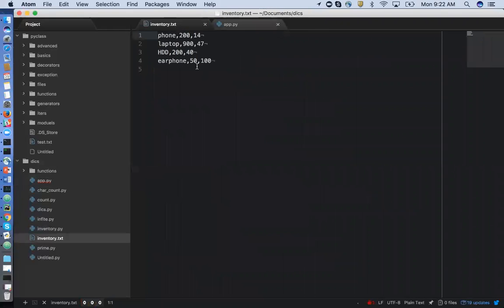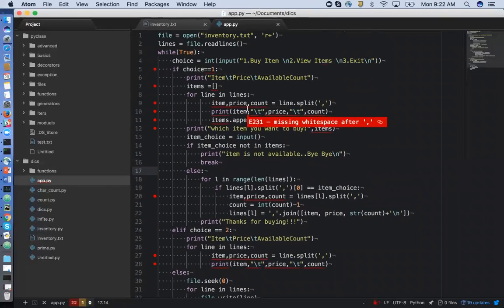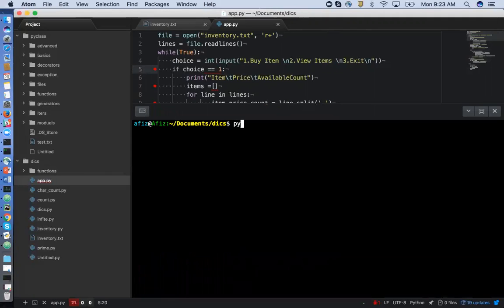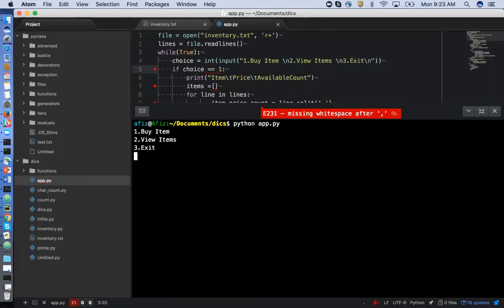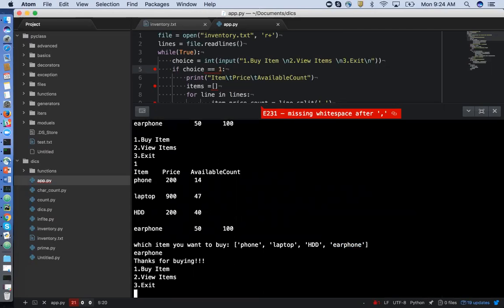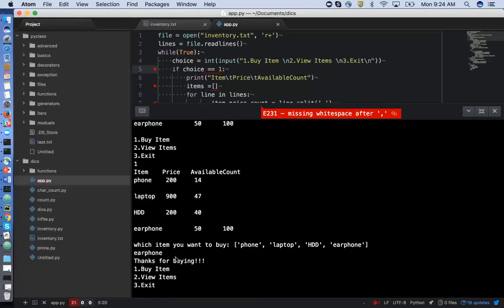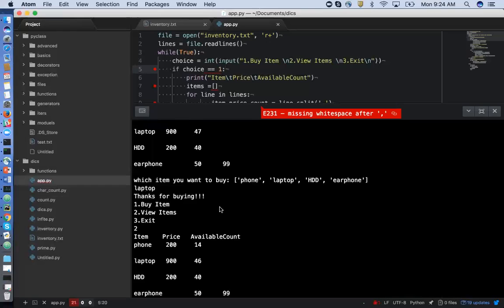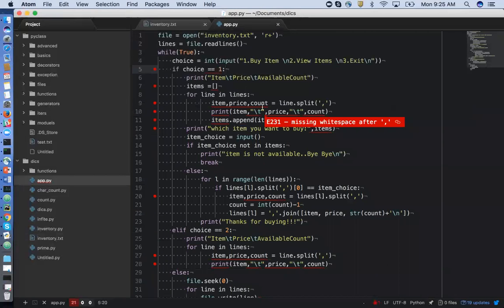Python Projects # 1 Simple Inventory System